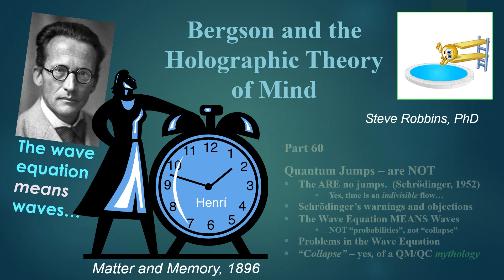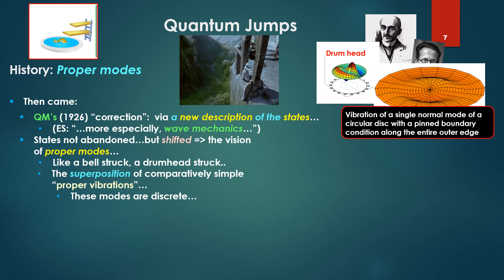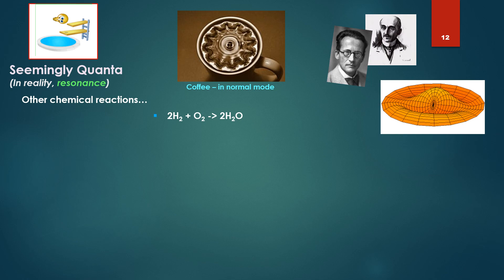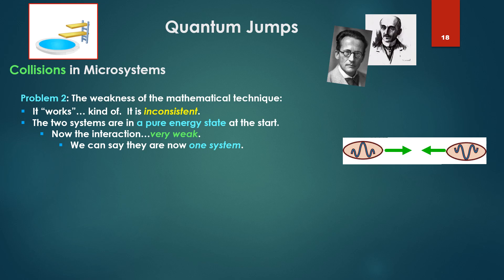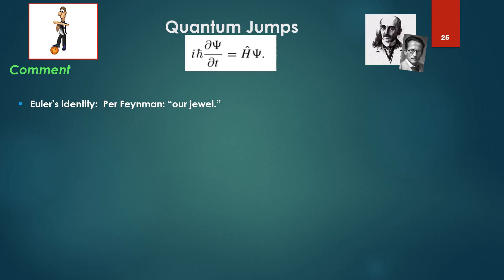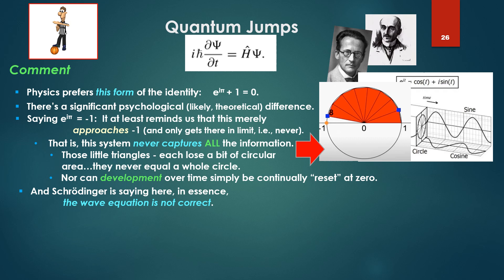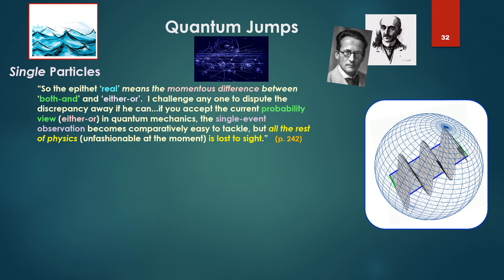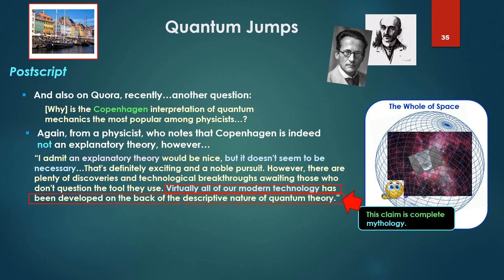Bergson's Holographic Theory - 60 - Quantum Jumps - NOT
Part 60 Quantum Jumps - There are none.
*- Schrodinger's 1952 destruction thereof
*- No "probability," no "collapse
*- Problems with the wave equation - it is not sufficient
*- Yes, time is indivisible and a FORCE